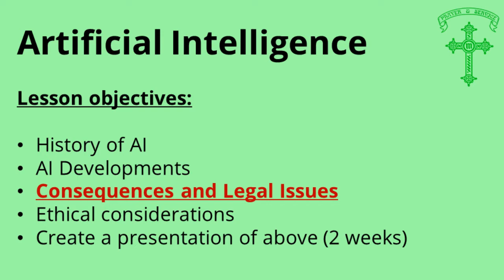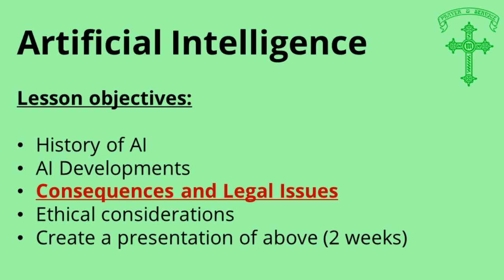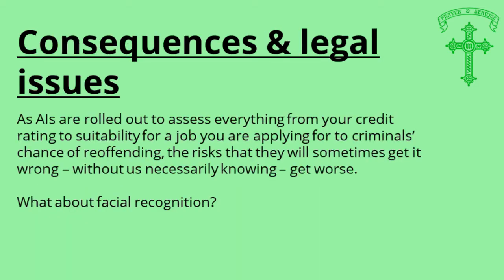Artificial Intelligence - Consequences & legal issues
As always, details are on Show My Home Work. Good luck!